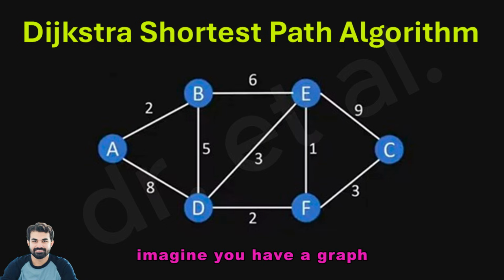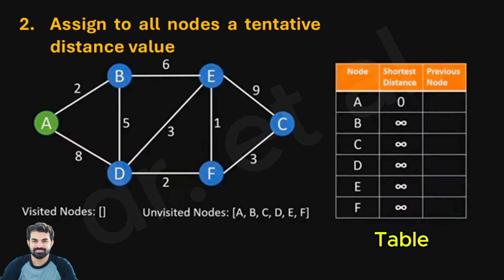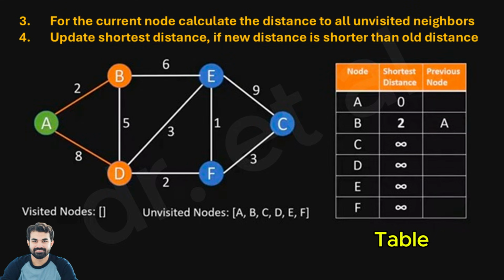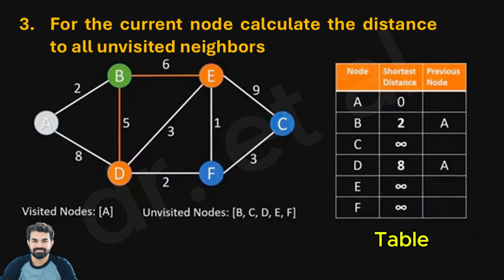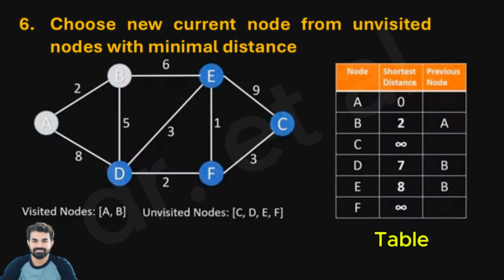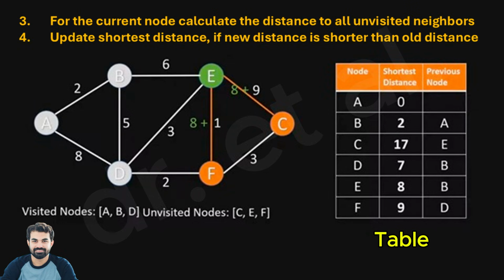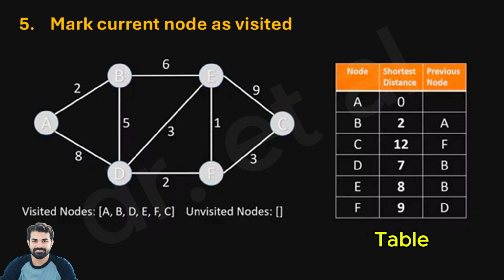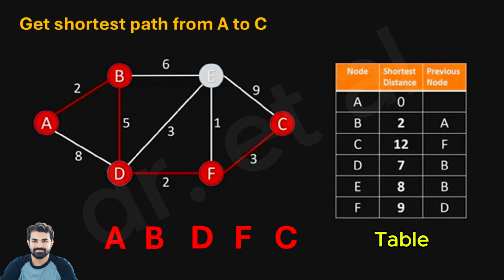Dijkstra Algorithm - Single Source Shortest Path - Greedy Method | With Example | Graph Theory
Dijkstra's algorithm is a fundamental tool in computer science, designed to find the shortest path between nodes in a graph. Each edge in the graph has a weight, representing cost, distance, or importance. This video dives into the step-by-step process of the algorithm, showing how to calculate the shortest distance from a starting node to all others while ensuring clarity and simplicity.

In this video, we explore how to set up and track key components like tentative distances, visited nodes, and the previous node on the shortest path. You'll learn how the Dijkstra algorithm progresses iteratively, updating distances and marking nodes as visited to efficiently map out the shortest connections.

Finally, we demonstrate how to reconstruct paths from the table, making it easy to trace the shortest route from the starting node to any destination. Whether you're a computer science student or simply curious about algorithms, this video is a practical guide to mastering Dijkstra's algorithm.